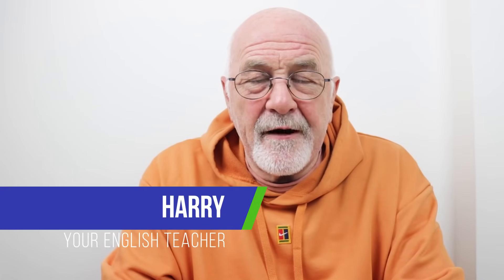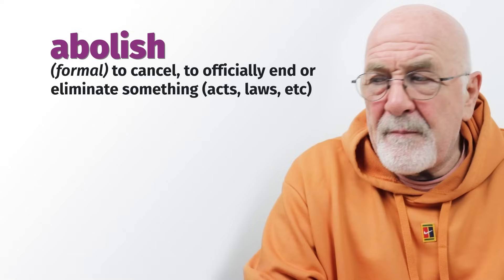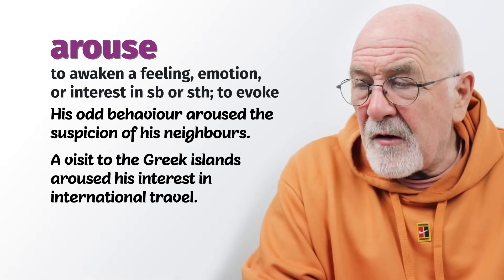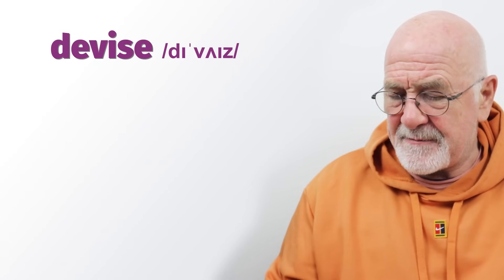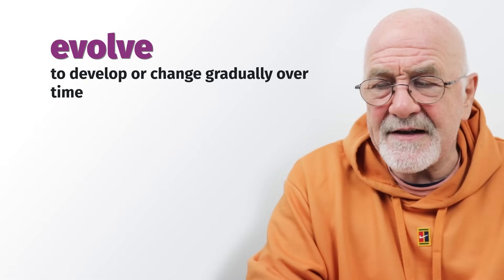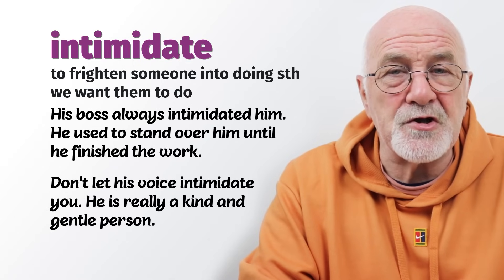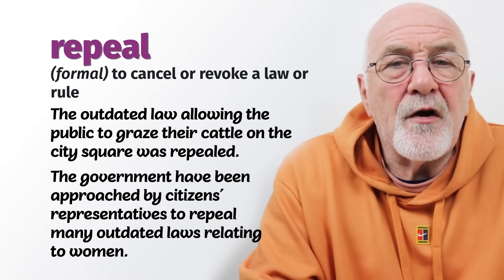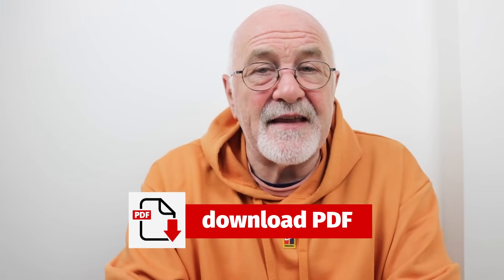20 Advanced Verbs (C1) to Build Your Vocabulary | TOTAL English Fluency + FREE pdf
⭐ BOOK A LESSON ON PREPLY ⭐

Build your vocabulary and speak like a native with  20 advanced C1 level verbs for total English fluency. This English lesson is useful for students studying for IELTS, TOEFL, CAE, and other English proficiency exams, as well as those looking to improve their written and spoken English. Impress your IELTS examination by using these advanced English verbs.

By the end of this video, you will learn how to use these advanced English verbs in your speaking and writing. These vocabulary words will help you improve your English skills. Learning these advanced English verbs will develop both your listening comprehension as well as your fluency in speaking and writing. These advanced words will help you build your vocabulary so that you can be more specific when expressing your thoughts, opinions, and ideas. Bring your English vocabulary to the C1 level and speak confidently in English.

***FROM INTERMEDIATE TO ADVANCED ENGLISH ON A BUDGET***

- 55 online English lessons (worth €1,040)
- pronunciation exercises
- downloadable resources
- interactive chat

⏰ Chapters:
00:00 Hi Students!
02:56 Abolish
04:44 Allege
06:04 Arouse
07:10 Boast
08:08 Clench
09:08 Clutch
09:57 Cram
11:03 Devise
11:50 Dwell
12:51 Eradicate
13:56 Evolve
14:34 Fumble
15:22 Intimidate
16:20 Jettison
17:36 Ponder
18:51 Prompt
20:04 Repeal
21:14 Revoke
22:15 Quibble
23:12 Startle
23:59 Summary of advanced English verbs

➡️ Intermediate and advanced English lessons via Skype and Zoom